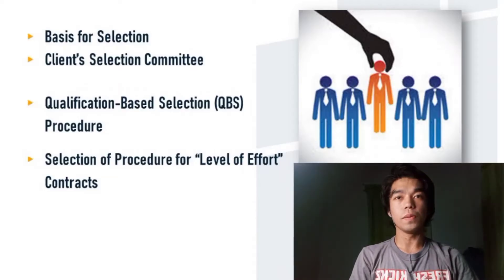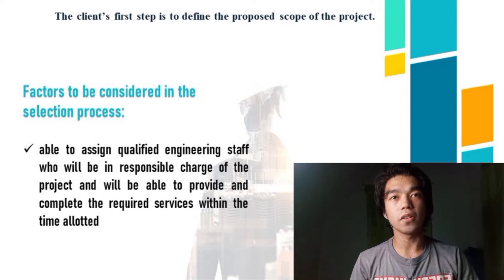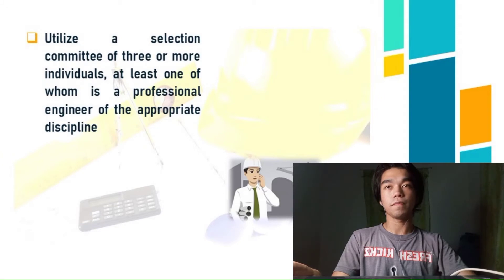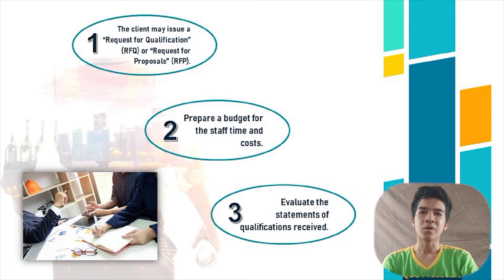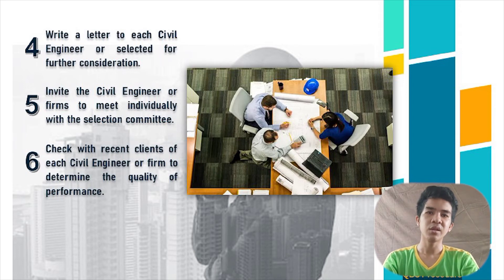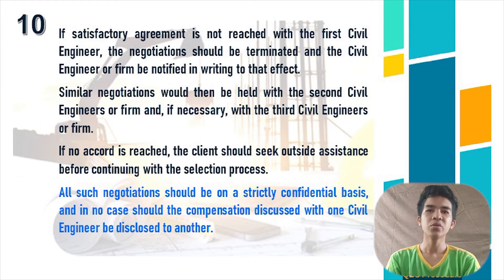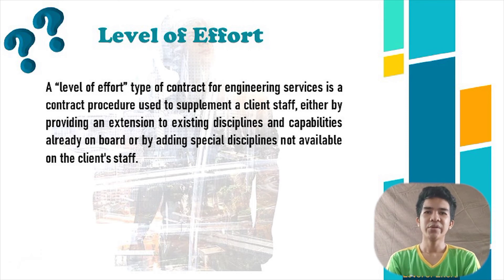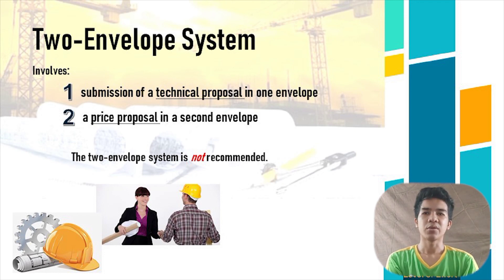THE SELECTION OF THE CIVIL ENGINEERS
Prepared by: BSCE 3A (Group 3)

Members:
Divina, Mark Ryan
Durian, Mary Louisse
Ebrada, Aevy Nazareth
Encinares, Ian
Escobedo, Alex
Ermino, Syra